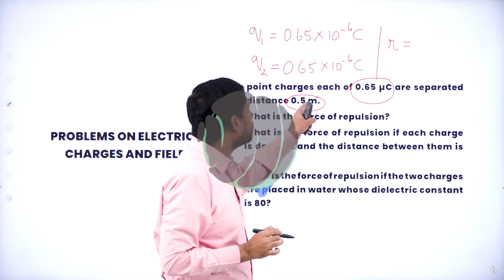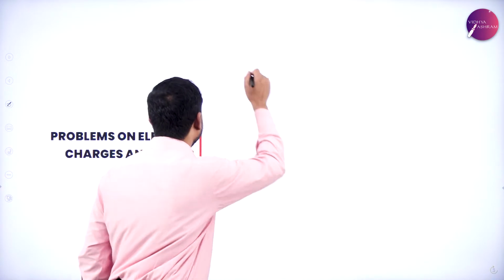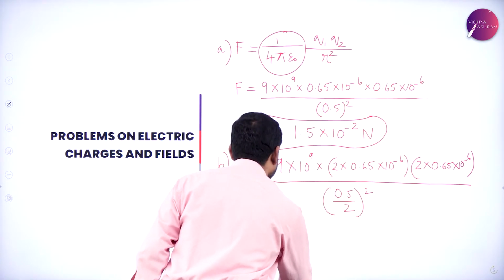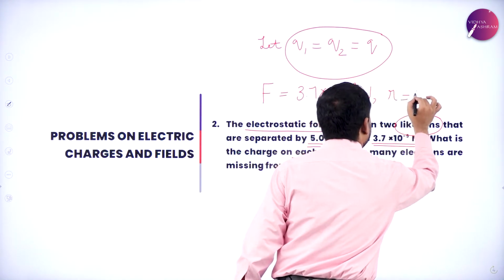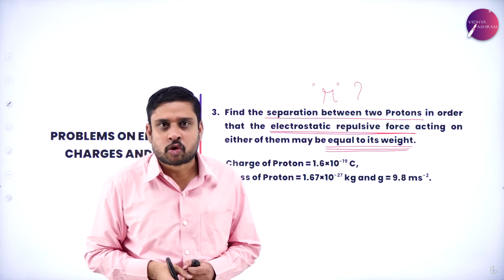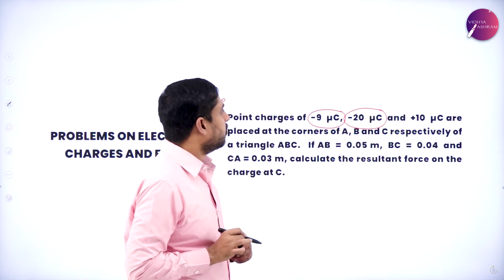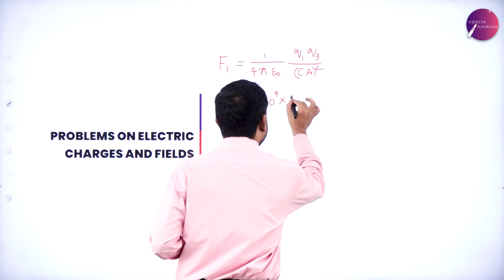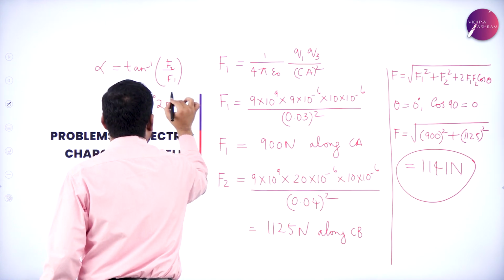DAY 166 | PHYSICS | II PUC | PROBLEMS ON ELECTRIC CHARGES AND FIELDS | L1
Class : II PUC
Stream : SCIENCE
Subject : PHYSICS
Chapter Name :  PROBLEMS ON ELECTRIC CHARGES AND FIELDS
Lecture : 1